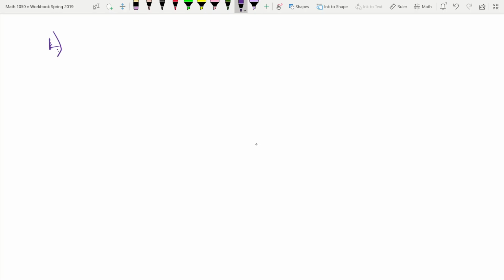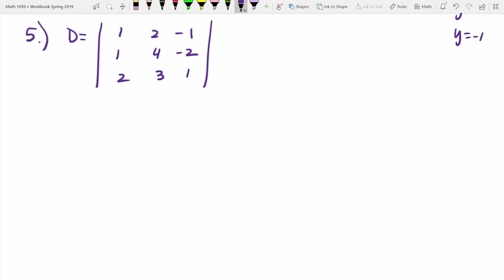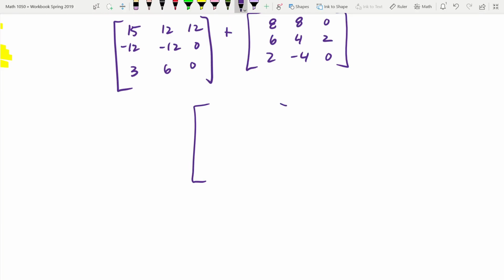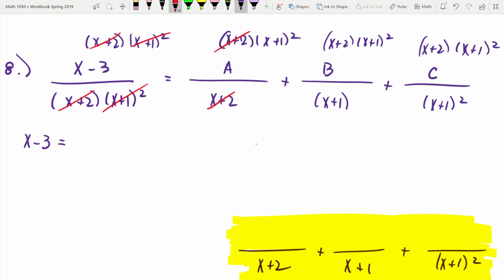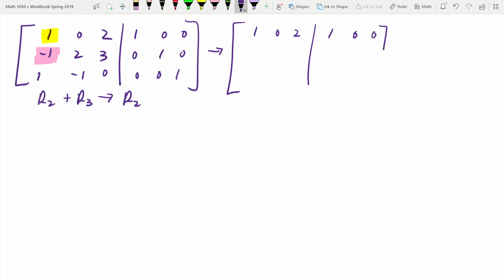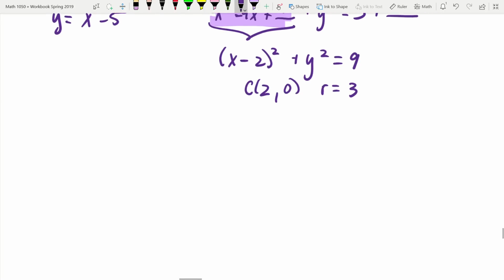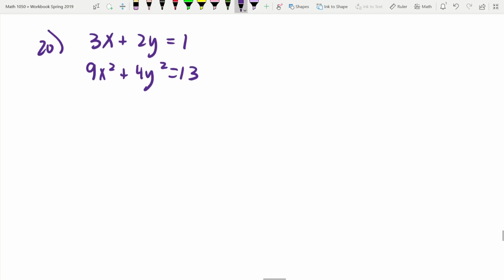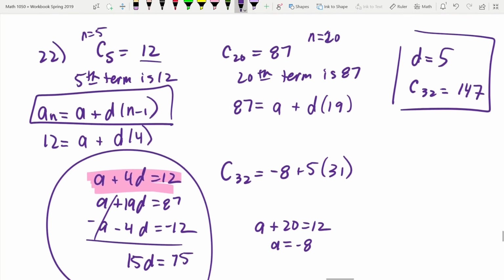Math 1050 Quiz 4 Review Assignment problems worked out video